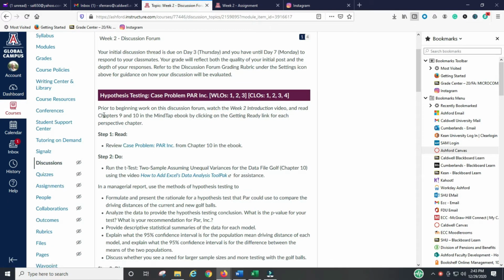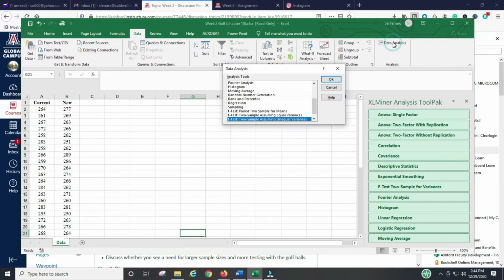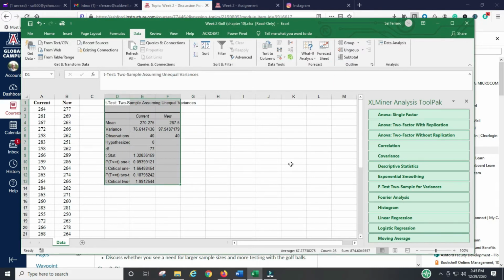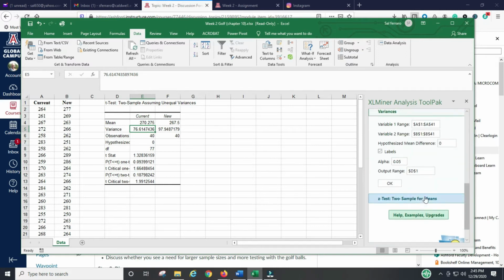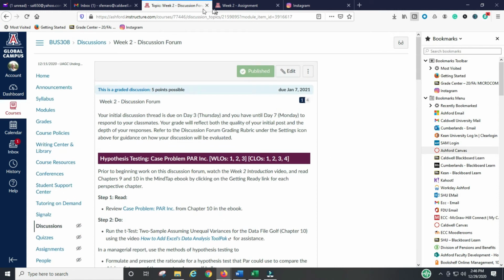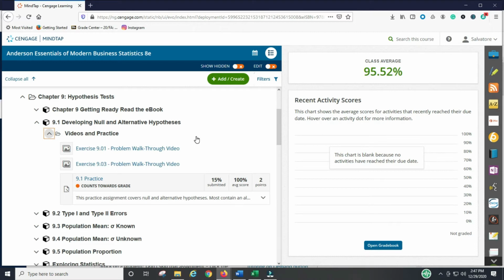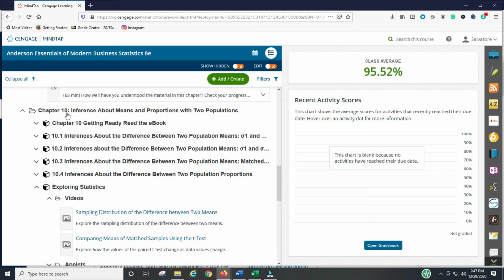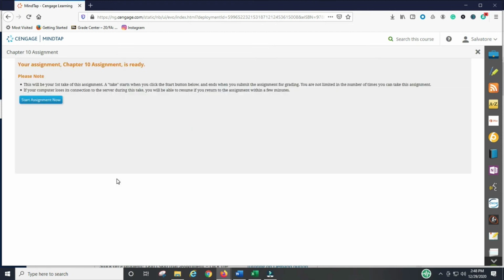BUS308 Week 2